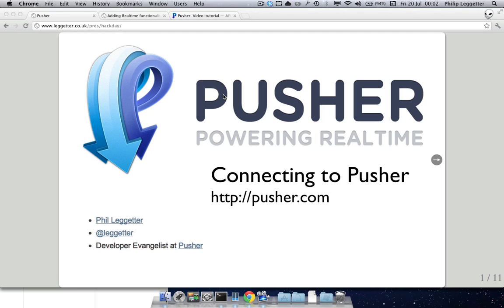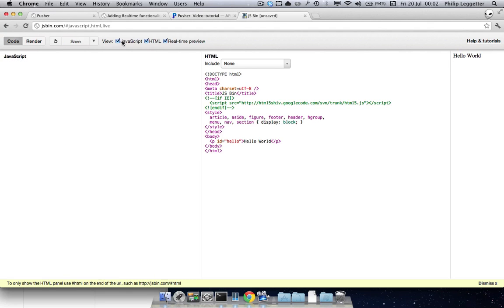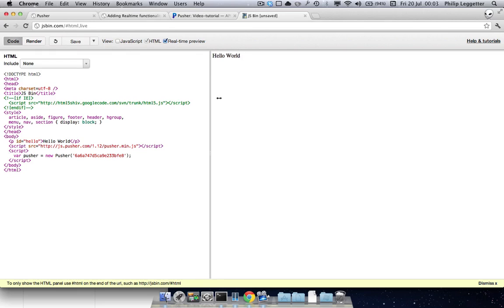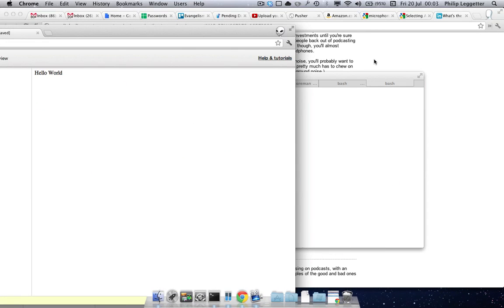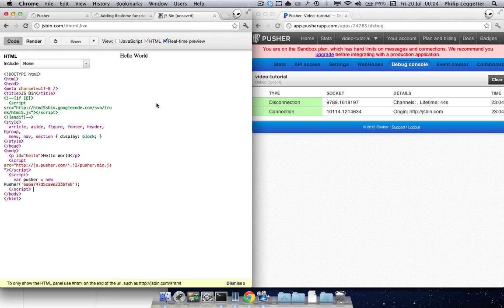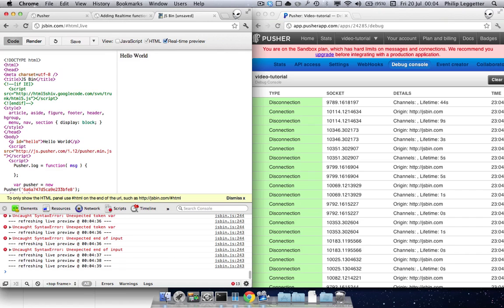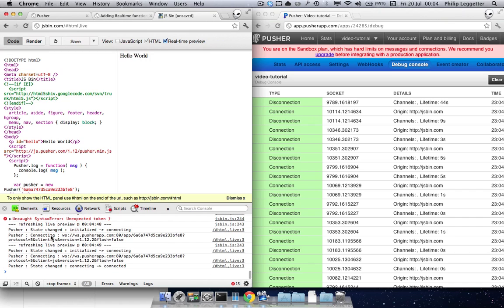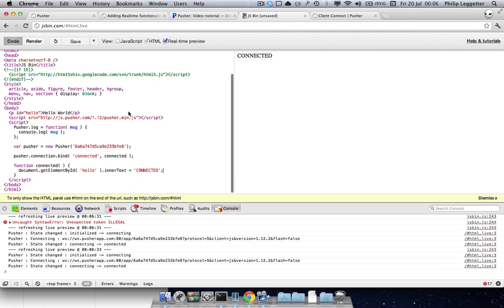Conneting to Pusher - video tutorial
A tutorial showing the basics of connecting to Pusher; including the Pusher JavaScript tag, getting your application key, creating a new Pusher object instance to connect to Pusher and various ways of determining you are connected to Pusher using the Pusher debug console, the browser JavaScript console and through the Pusher JavaScript API.